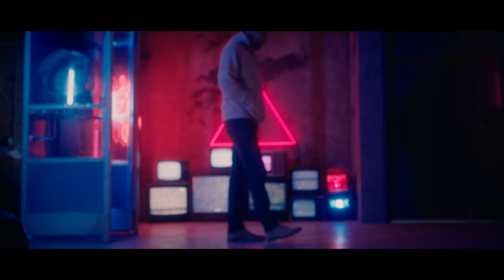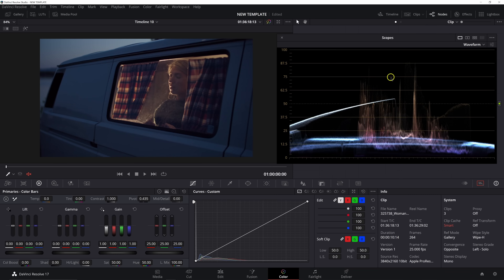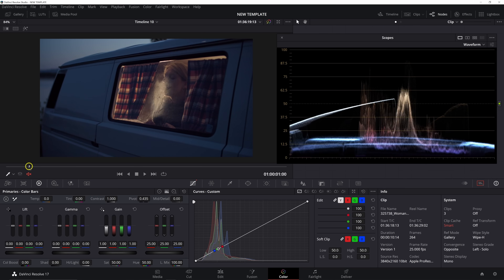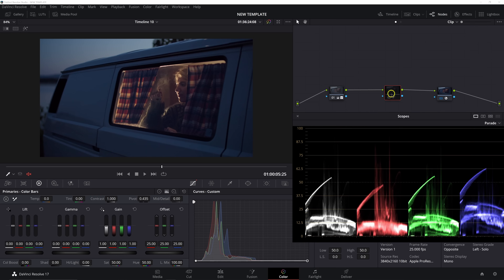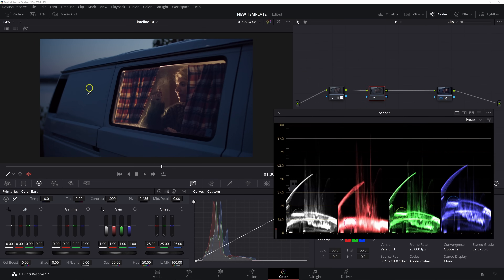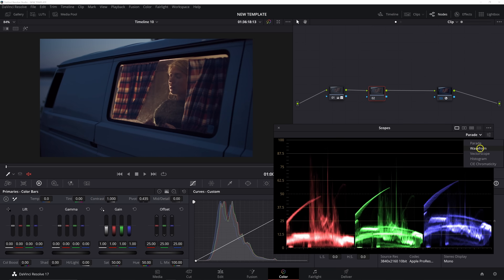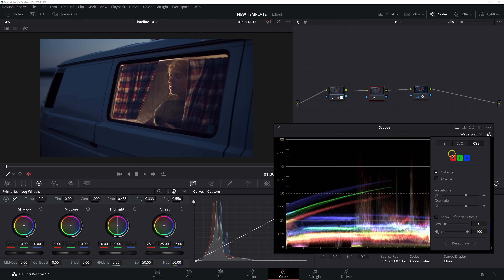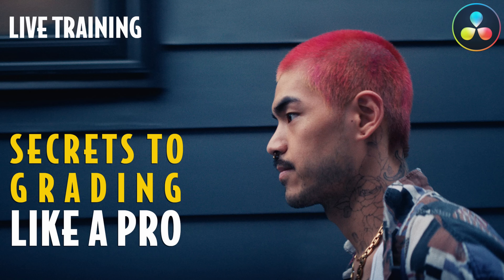Understanding Waveform in Resolve | Color Grading Tutorial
In this video, Jake explains the basics behind Resolve’s built-in Waveforms!

0:00 Intro
0:15 Free Training
1:50 Waveform Setup
2:54 How to Read the Waveform
6:29 Practical Use Case
8:07 Balancing Footage Without an Anchor
12:03 Settings Overview
11:23 Matching Skies
14:58 Outro

Got Instagram?

Equipment used:
Rode NTG3
Nanlite Pavotubes
Eizo CG279x